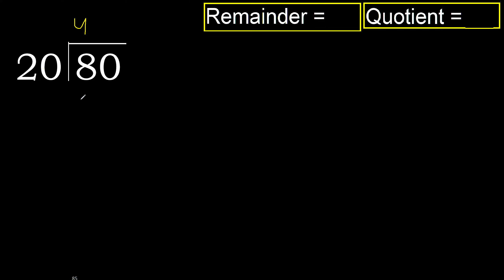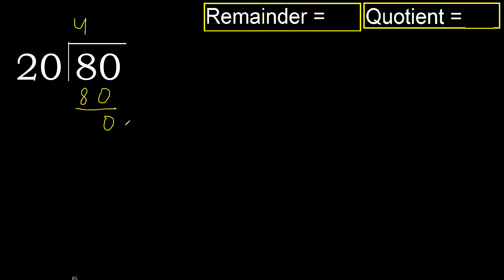Divide 80 by 20 . remainder , quotient . Division with 2 Digit Divisors . How to do division